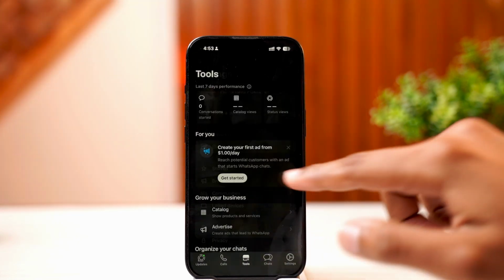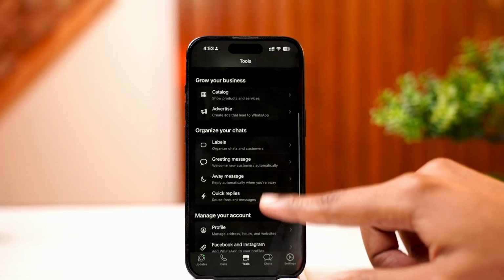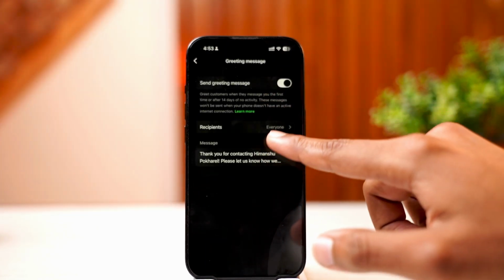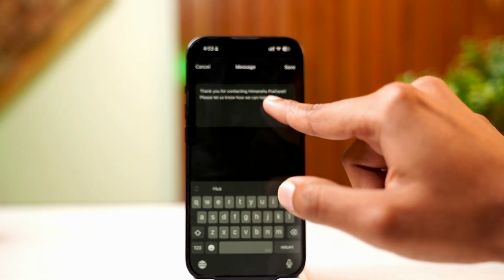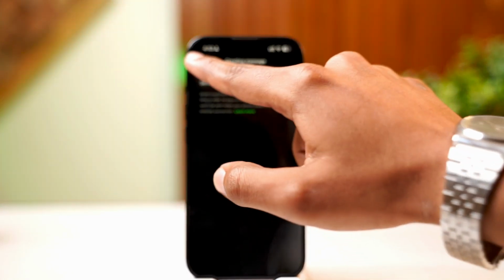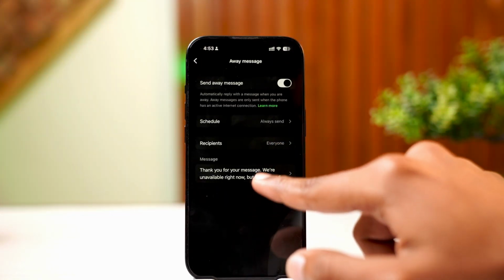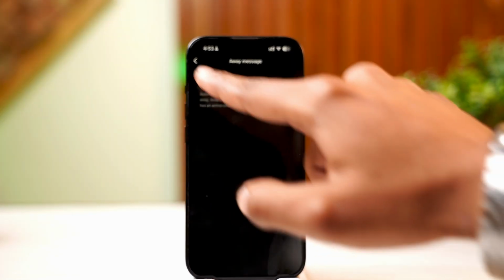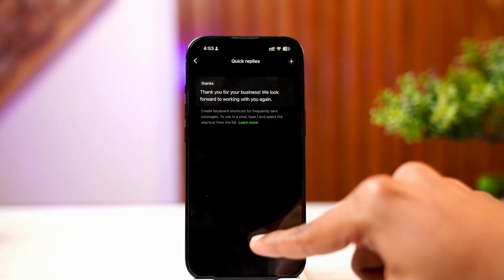How to Use WhatsApp for Business Customer Service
Here’s how you can use WhatsApp Business for customer service step by step.
Start by installing the WhatsApp Business app and setting up your business account. Once you’re inside, go to the “Business Tools” section from the settings menu.

Here you’ll find several useful features to help manage customer communication. One of the most important is the **Greeting Message**, which automatically welcomes new customers. You can customize it with something like: “Thank you for contacting us, please let us know how we can help you.”

Next is the **Away Message**, which replies automatically when you’re not available. For example, you can set it to: “We’re currently unavailable, but we’ll get back to you as soon as possible.”
You can also use **Quick Replies** to save time. These are pre-written responses like “Thank you for your business, we look forward to working with you,” which you can send instantly whenever needed.

Drop your questions in the comments if you need help.